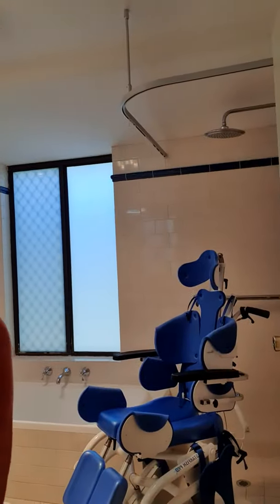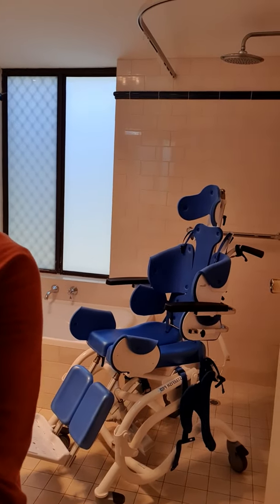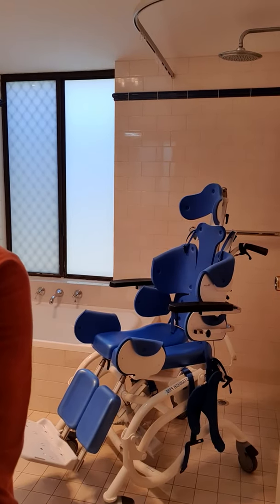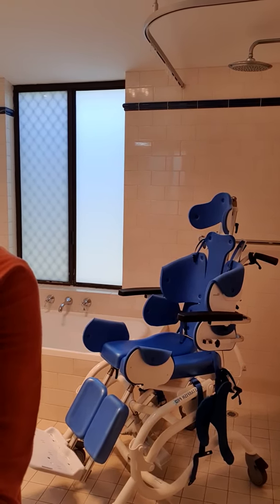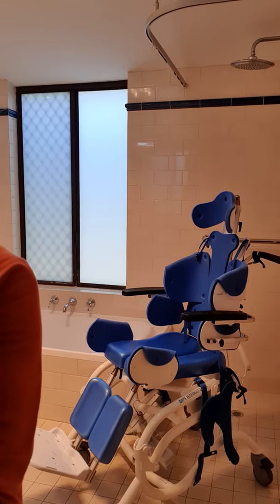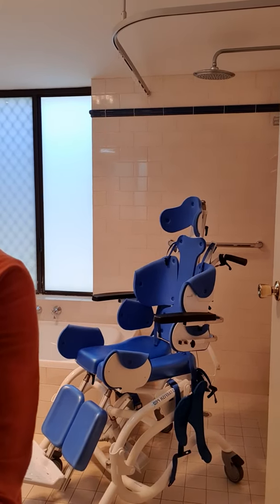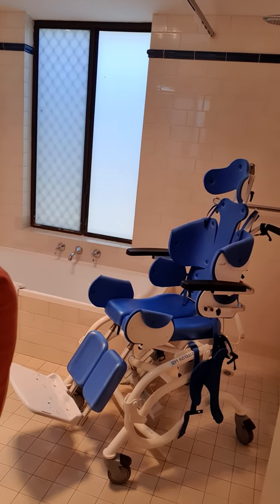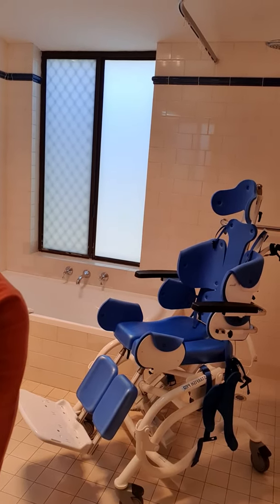Living with FoxG1 Syndrome - The shower chair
Rochelle McDonald expresses her opinions, feelings and experiences of raising a grandchild with a rare syndrome known as FOXG1.
I started this series of videos hoping to share some of the difficulties that we face with having new, larger equipment such as a hoist and a shower chair and small door ways and small rooms as was the trend in an early 1980's style home in which we live.
This is the second video, where you can see the shower chair in Liam's bathroom.
In 2011 Liam's bathroom was completely gutted and renovated.
An internal wall removed, the toilet relocated set up for disability, the bath renewed and the shower stall finished off with a flat floor.
The bath room door was widened to 720cm which was the accepted standard at the time.
Moving on to 2019 the bathroom door now needs to enlarged to 920cm to meet the current standard for adult sized equipment access.
What does this mean to us?
Dollars, more planning and knocking bricks from the internal wall where the door is installed, removing all the floor to ceiling tiles, floor tiles and relocating the sink.
Keep looking out for more videos regarding changing our home to fit the equipment and changing needs our grandson requires.